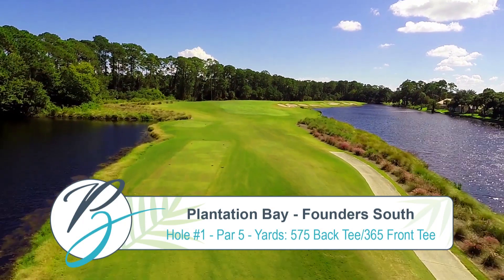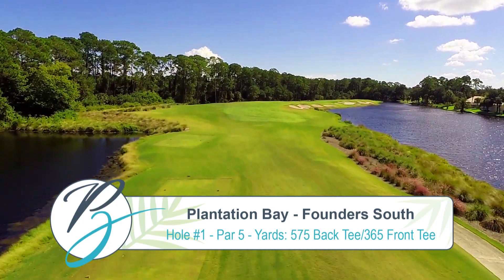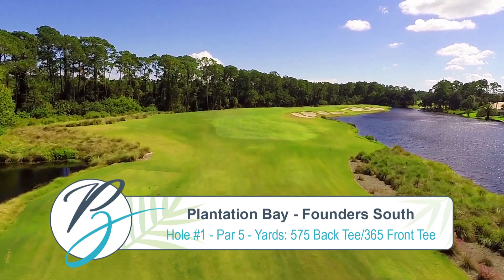Founders South Golf Course at Plantation Bay | Hole One